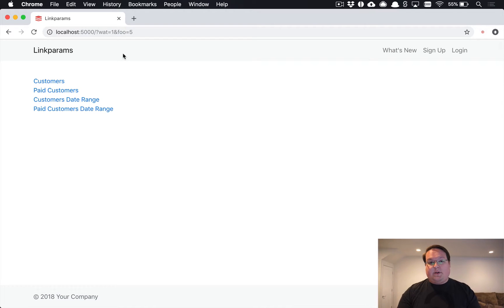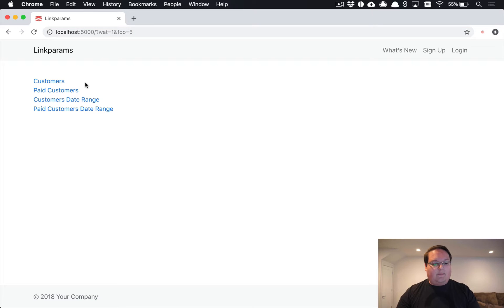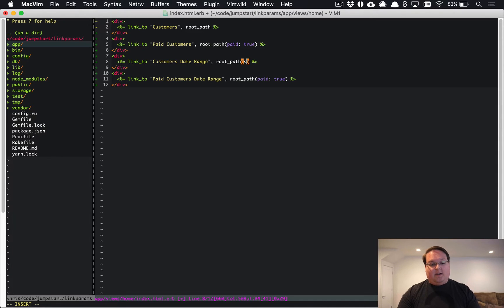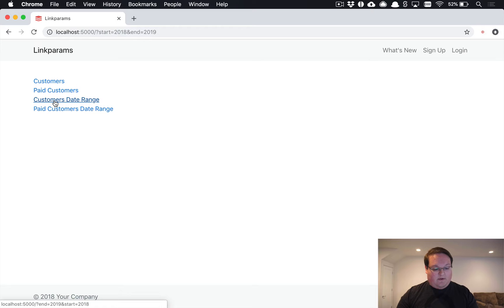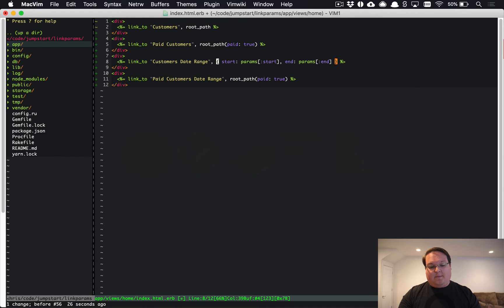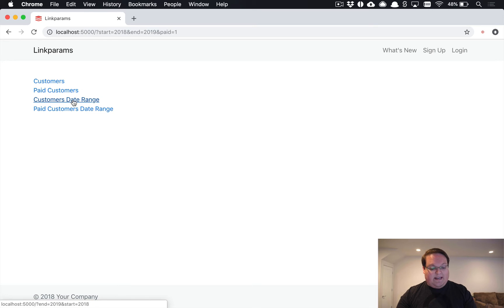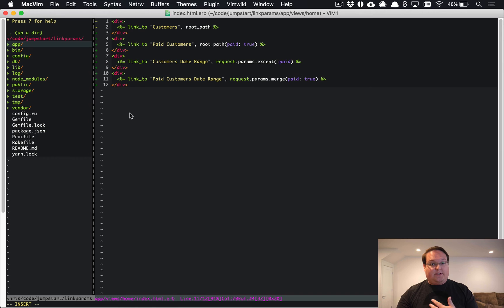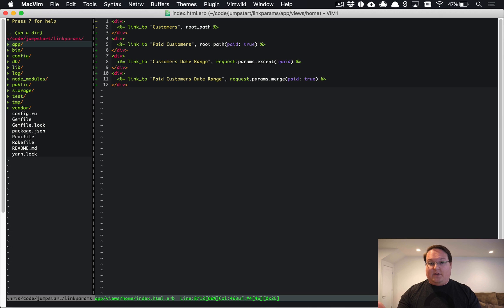Link to Current Page in Rails with Params